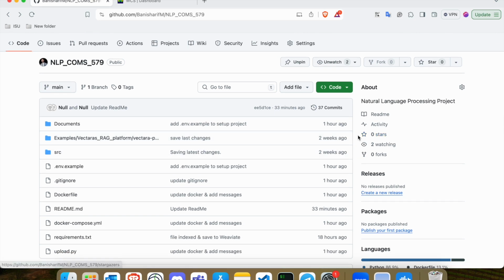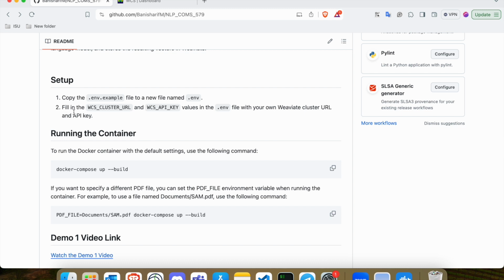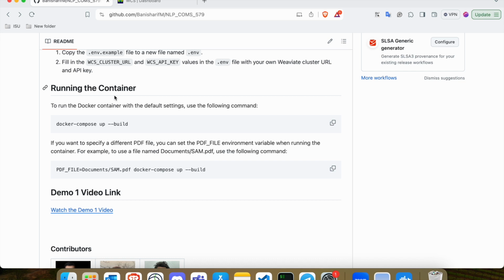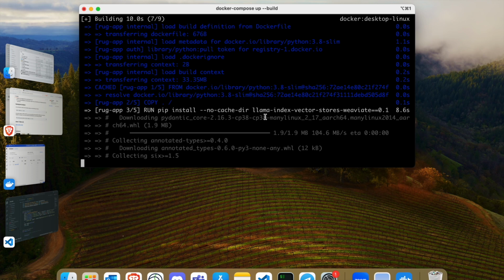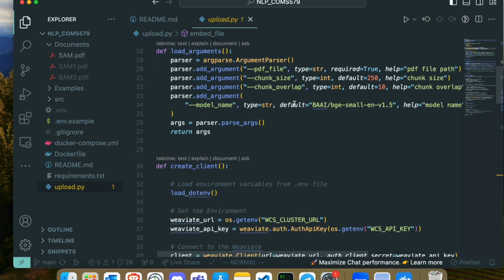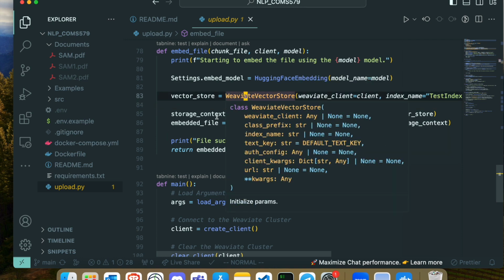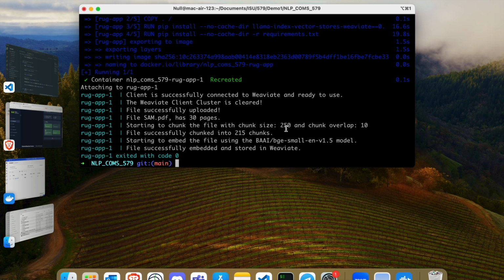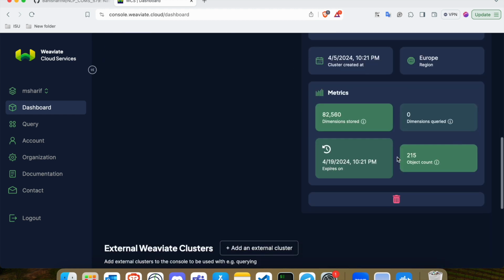COMS 579 Demo1